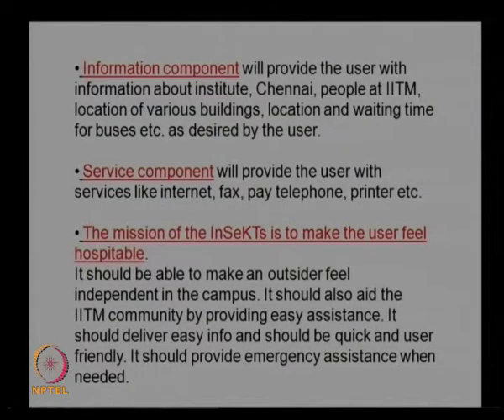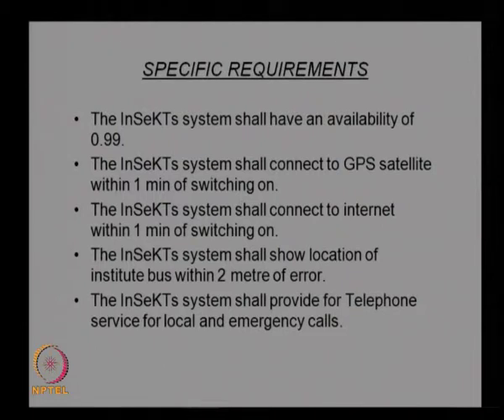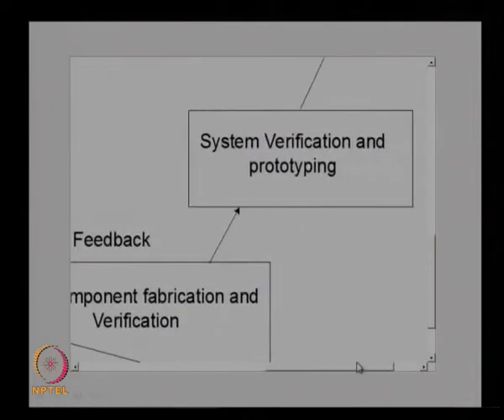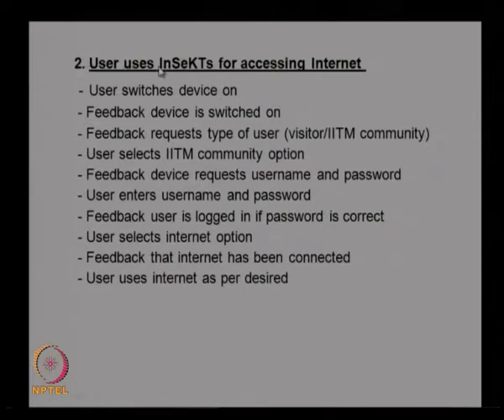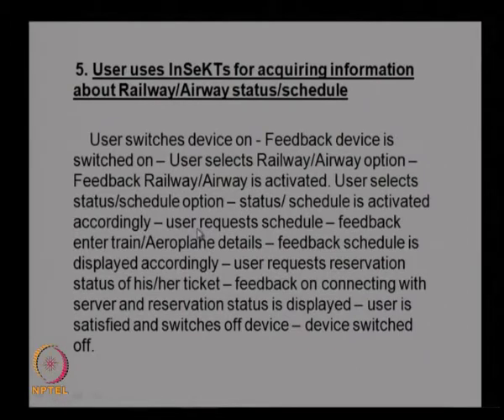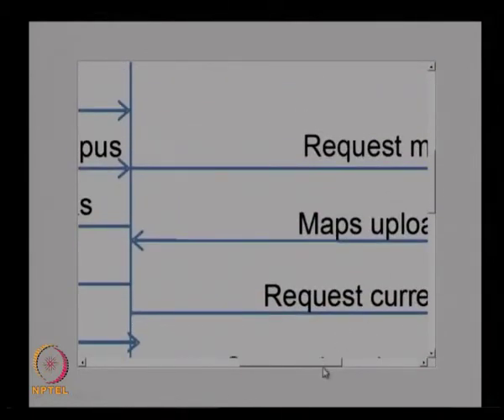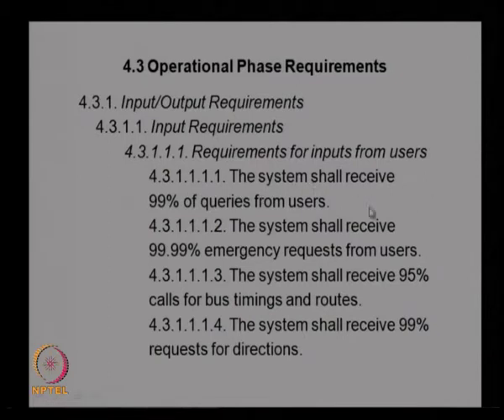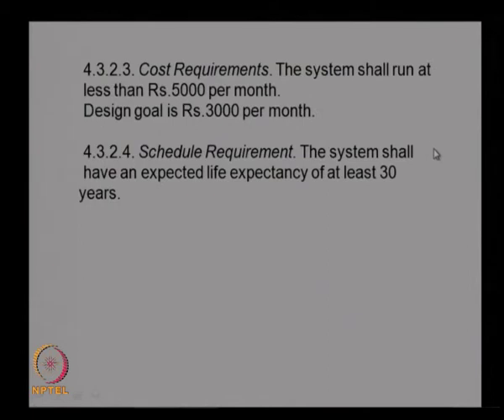Mod-01 Lec-21 System Design Examples